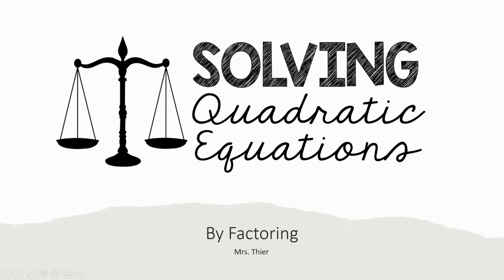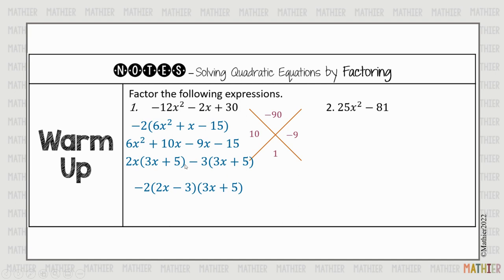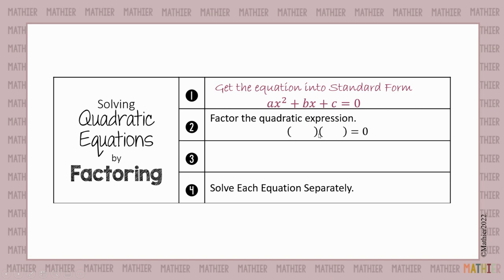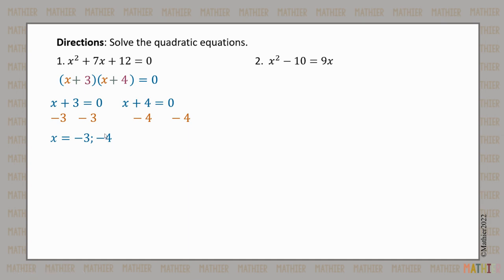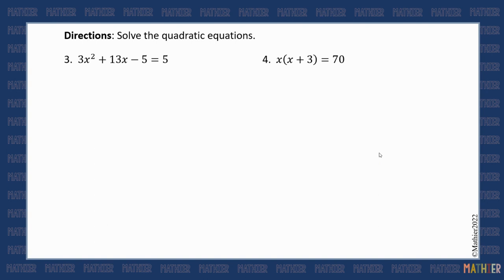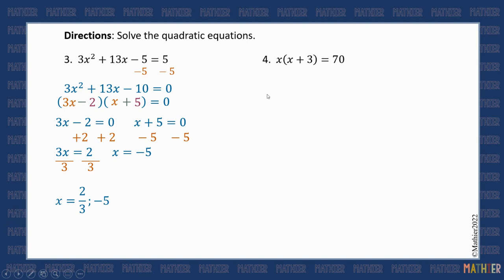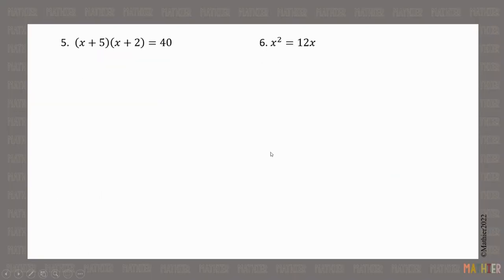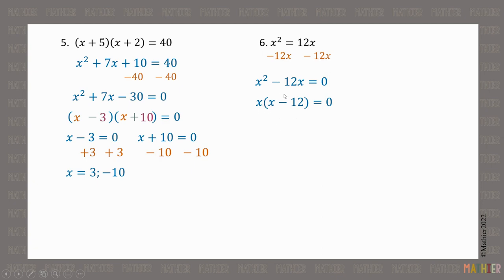Solving Quadratic Equations by Factoring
How to solve quadratic equations by factoring and applying the zero product property.